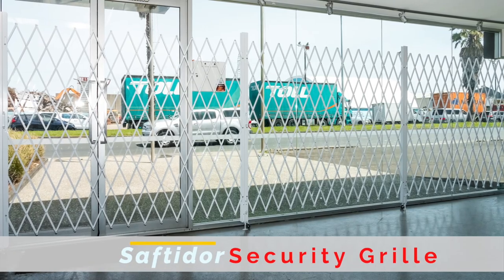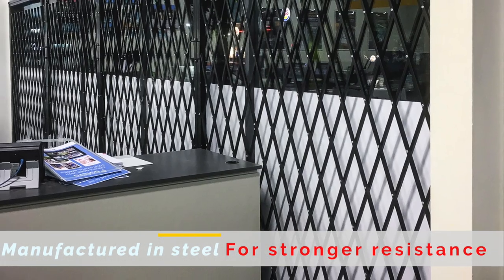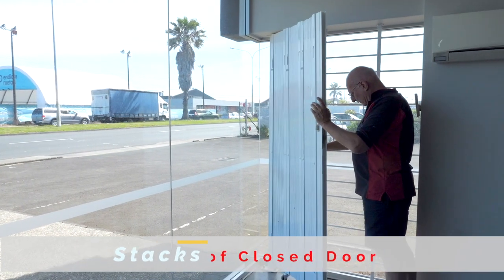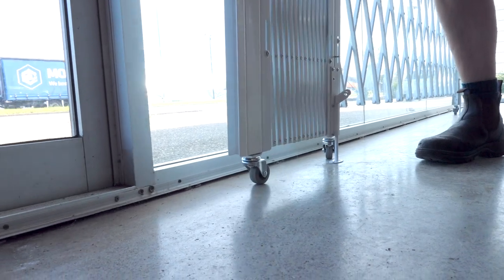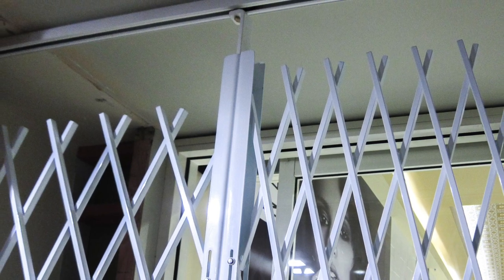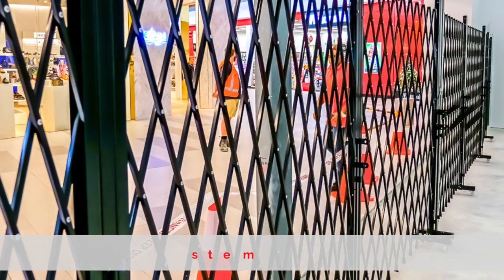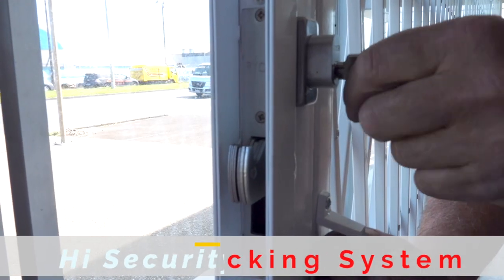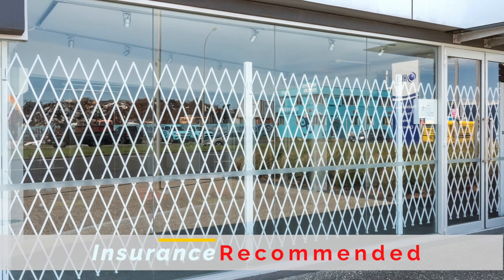SAFTIDOR | EXPANDING SECURITY GRILLE DOOR | Xpanda Security NZ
The Saftidor is a cost effective powder coated steel retractable grille system. This scissor gate is suitable for all opening widths and for heights up to 2.5 metres. The security grille is available in a white or black powder coat and is aesthetically pleasing. When not in use the security door can swing out of the way to provide clear doorway access. Ideal for the protection of shopfronts, entrance doorways and counter-top barriers in restaurants and bars. The design of the grille system permits the door to retract to within 15% of its opening size. The addition of a trolley system makes the Saftidor mobile, and it can be used as a pedestrian barriers in shopping centres and airports Xpanda keeps a large range of stock for short installation led times.

- Ex-stock for a quick install
- Highly visual as a deterrent
- Manufactured in steel for stronger attack resistance
- Suitable for all opening widths
- No top or bottom track necessary
- Can be hinged to keep the entrance way totally clear when not is use
- Excellent visibility into store
- Recommended by insurance companies